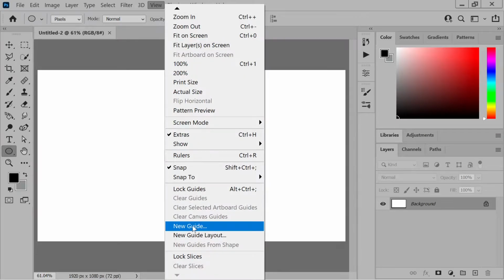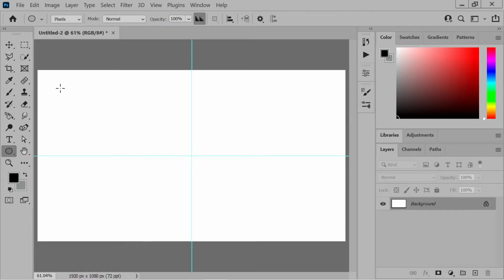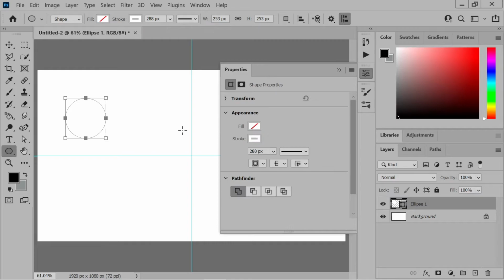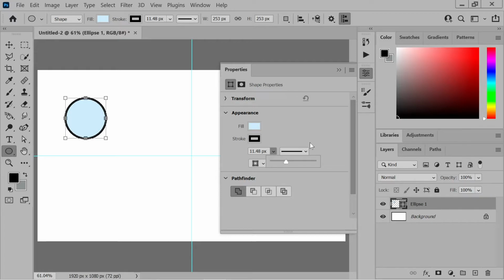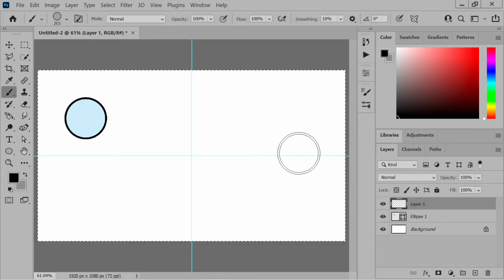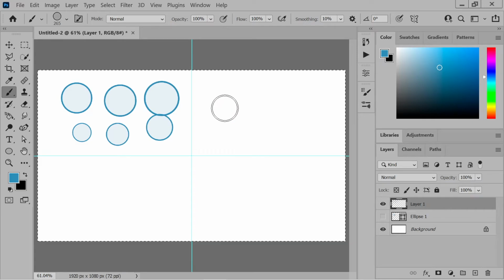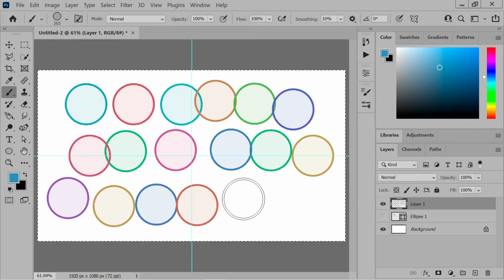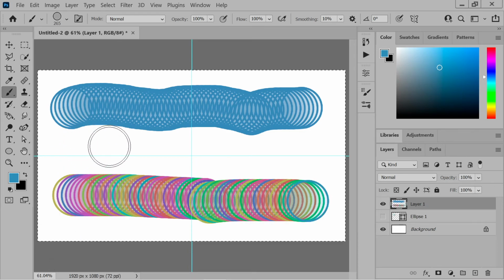Photoshop Draw and Color Circles with the Brush Tool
How to convert a perfect circle to a brush and change its colors using

Photoshop 2021